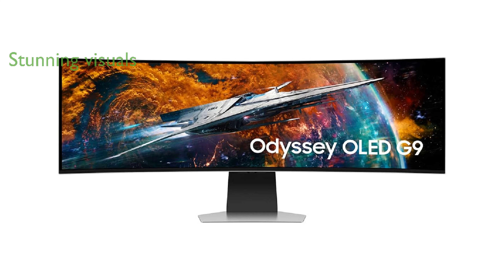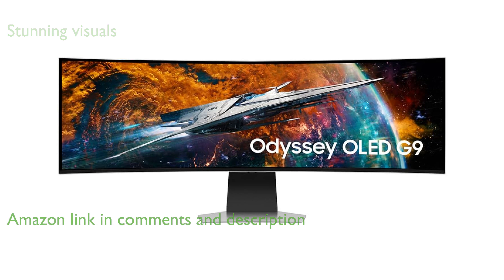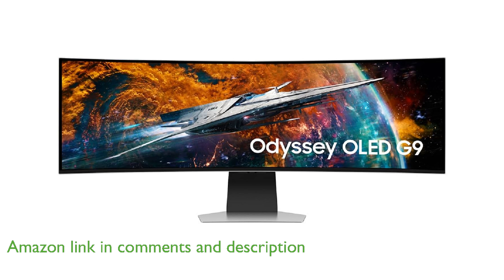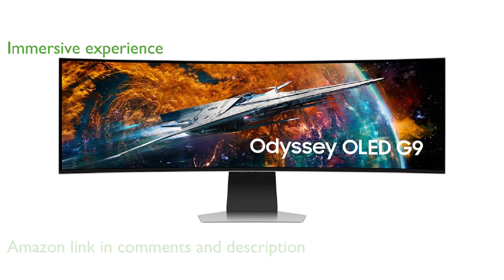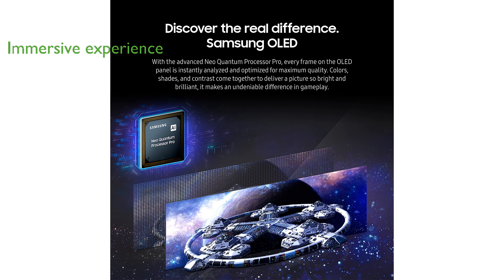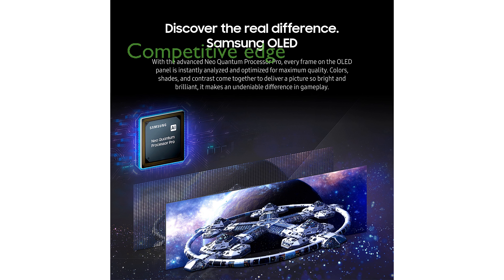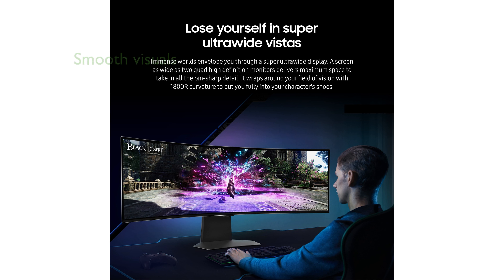REVIEW (2024): SAMSUNG 49" Odyssey OLED G9. ESSENTIAL details.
The SAMSUNG 49 inch Odyssey OLED G9 is a groundbreaking monitor that features a Neo Quantum Processor, delivering stunning visuals with brighter whites and deeper blacks.

Its 49 inch Dual QHD display, equivalent to two quad high definition monitors, offers an immersive experience with its 1800R curvature.

With a lightning-fast 0.03 millisecond response time and a 240 hertz refresh rate, this monitor ensures you stay ahead in competitive gaming.

AMD FreeSync Premium Pro technology provides smooth and stutter-free visuals, enhancing your fast-action gaming sessions.

The Gaming Hub feature allows instant access to streaming services and consoles, making it a versatile choice for gamers and entertainment enthusiasts alike.

Built-in speakers and versatile connectivity options, including HDMI 2.1 and DisplayPort, offer a clutter-free setup and seamless integration with your favorite devices.